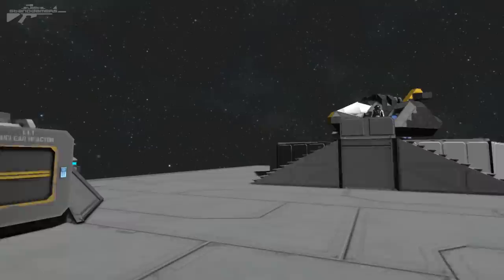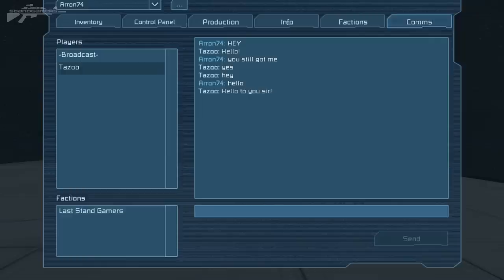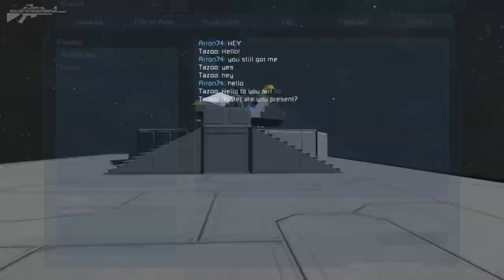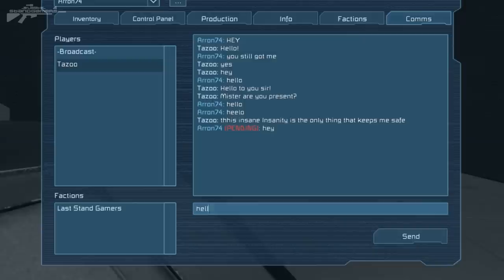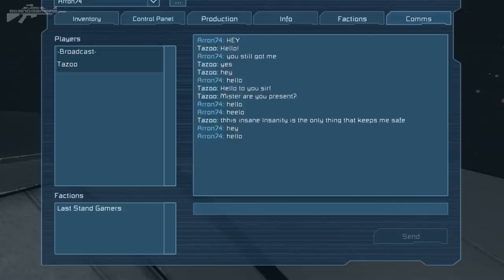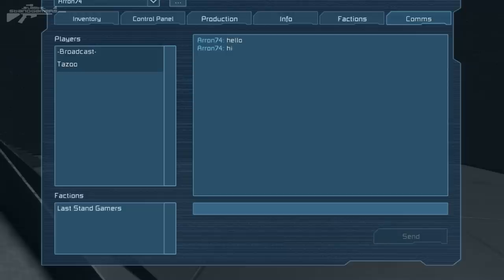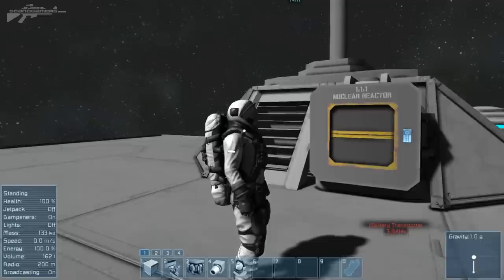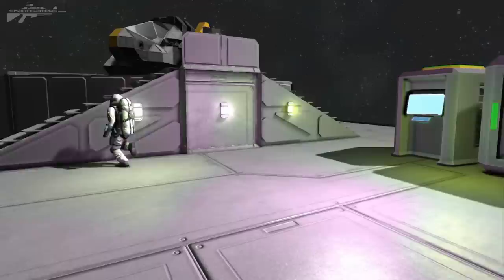Space Engineers - Antenna Communications,Colour Coding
Communicate with rival factions and fellow engineers.
Communication has been added. More specifically, it is player-to-player and faction-to-faction chat with history. The player should be within the antenna’s range in order to successfully broadcast/receive the messages. Offline mode is also available - send a message to players who are out of range; in this case the message will be marked as 'not delivered' and will stay “pending” until the player gets into range.
When sending messages to faction, it's enough to deliver the message to one member who will automatically forward it to the others. There's also broadcast which will immediately send a message to everybody within the antenna’s range.
Additionally, the in-game programming has been improved. It's now possible to set block properties, such as light color, rotor velocity, limits, etc. Basically anything what is slider in terminal can be set by a script directly as value (list of available properties will be published soon). Also '.bat' file for creating new script mod has been added. This '.bat' file creates new Visual Studio project with references and example script in local mod folder (AppData\SpaceEngineers\Mods\).

Features
- communication – chat between players and factions
- in-game programming improvements
- script mod templates
- world view distance in join screen

Fixes
- fixed 1x1 suspension wheels on large grid
- fixed meteor wave timer values in GlobalEvents.sbc still not being read
- fixed blast door not showing in "small blocks" section
- fixed ShipMaxSpeed mods possible collision with some skybox mods
- fixed crash due to drifting ship in save file
- fixed particle effects are displaced

Note: In case you missed our latest news, we announced our new engineering game “Medieval Engineers”. If you want, you can watch the announcement video here: